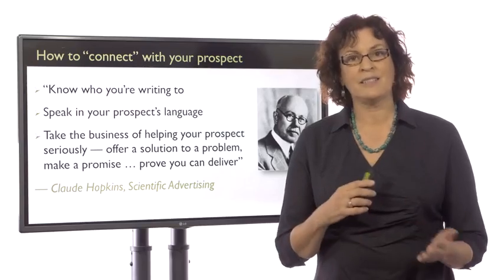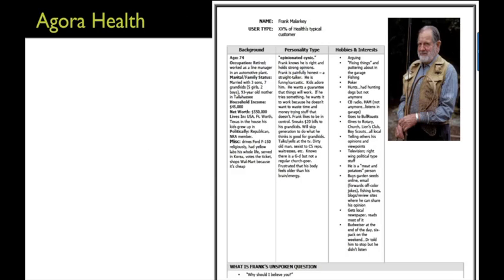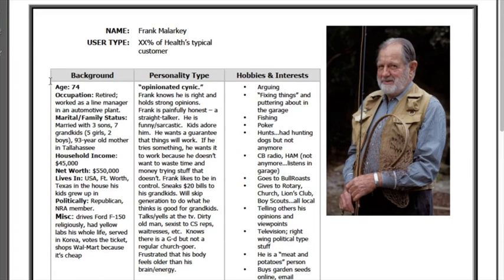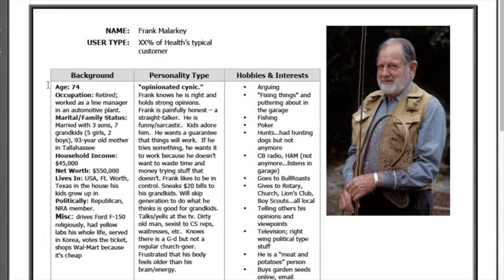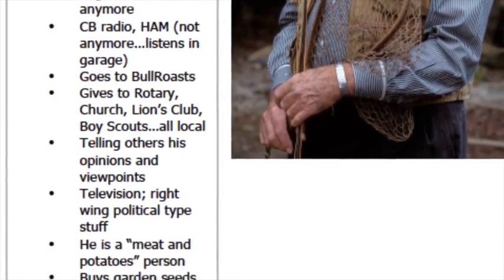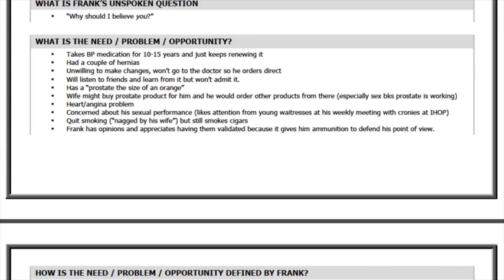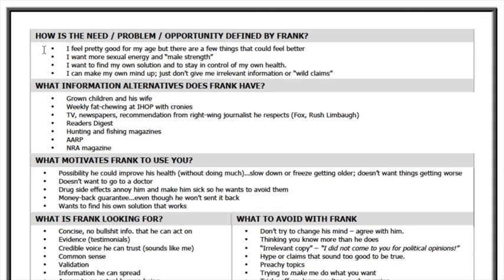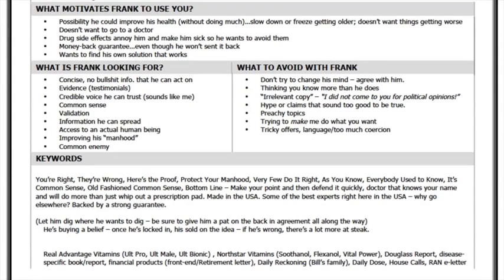1.06 - Connecting with the Prospect